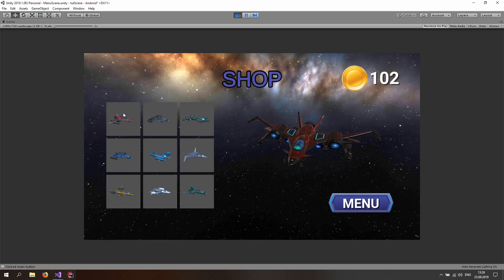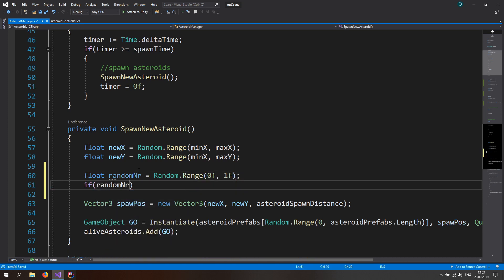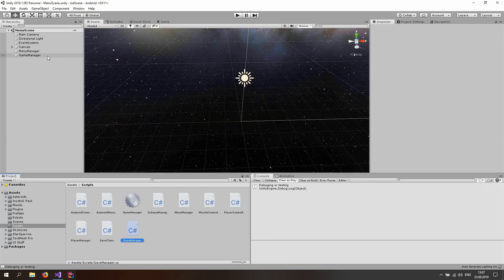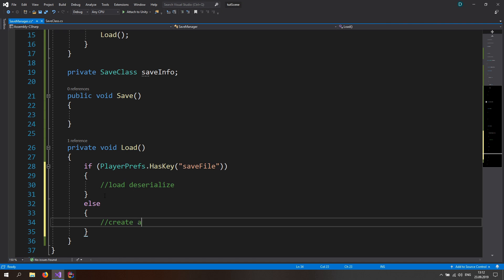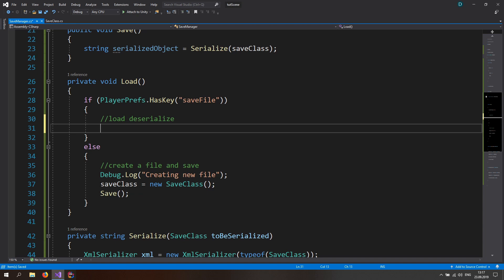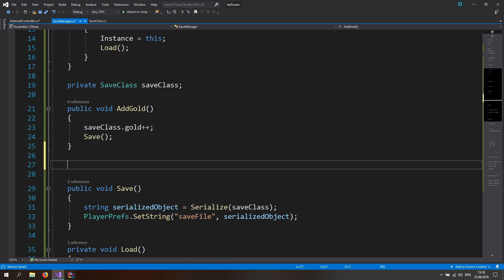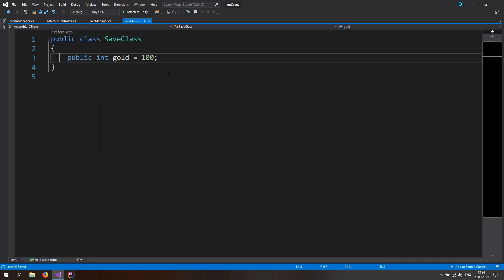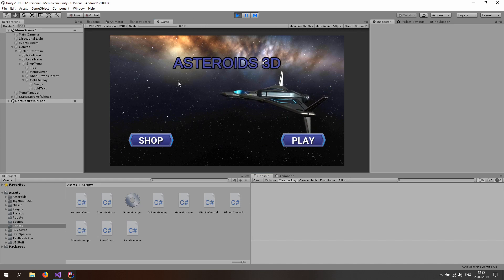Unity Save And Load System | Gold System | Space Shooter 3D | Unity Mobile Game Tutorials #9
We are going to use xml Serialization in unity to serialize a class in which we save all necessary properties. Once we have a working save manager, thatn we can start working with saving properties during runtime.